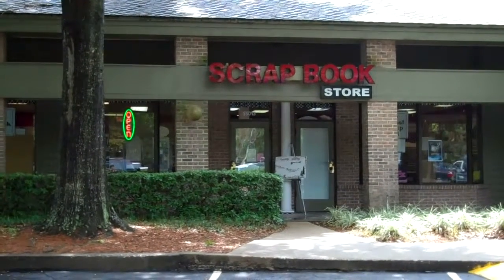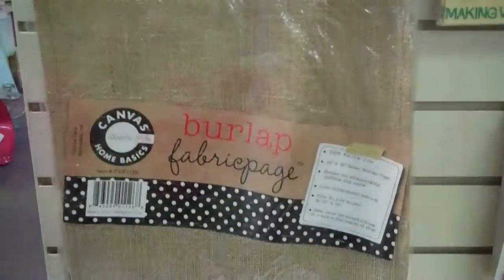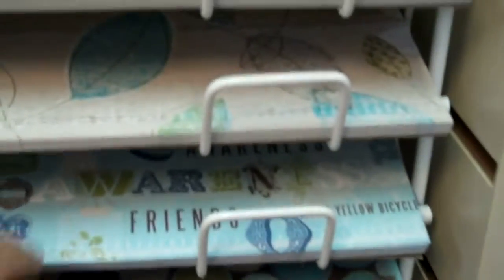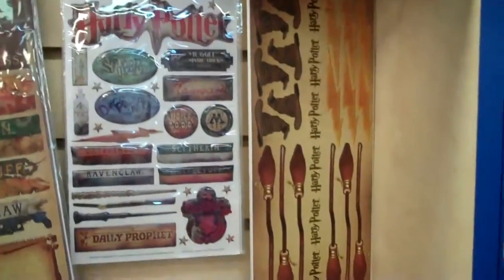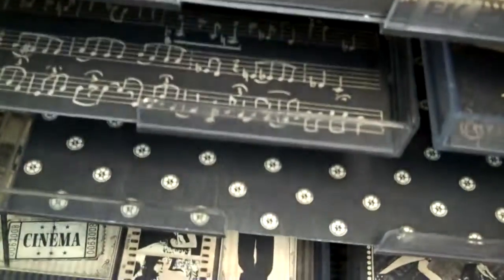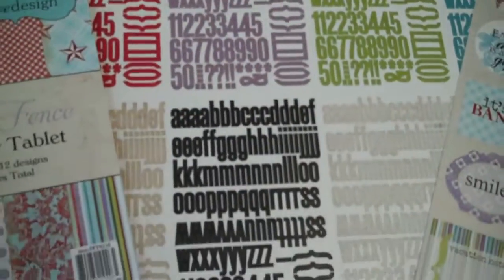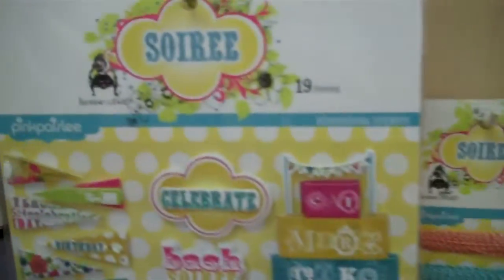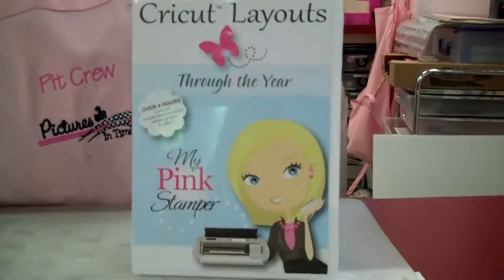New products this week at Pictures in Time